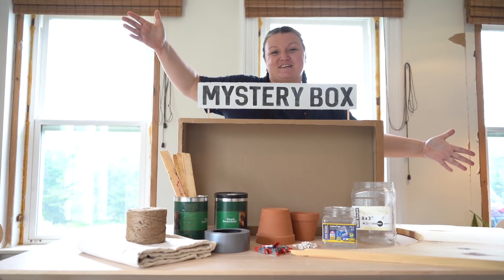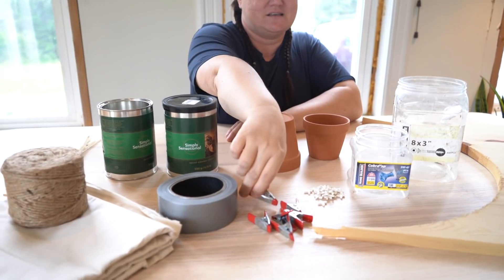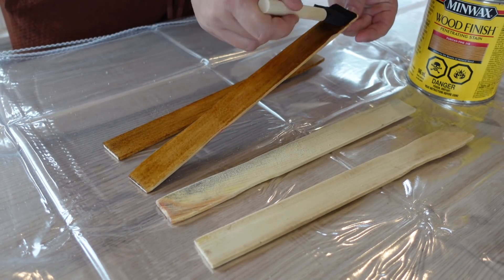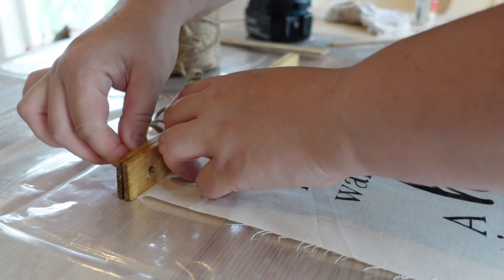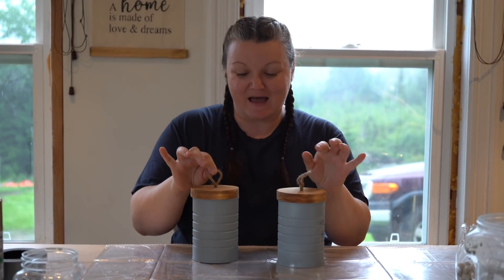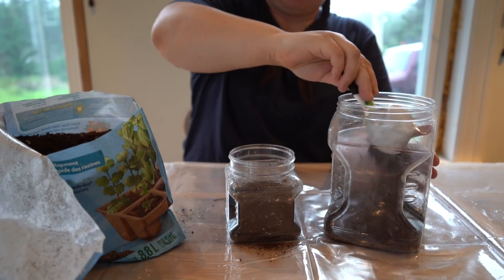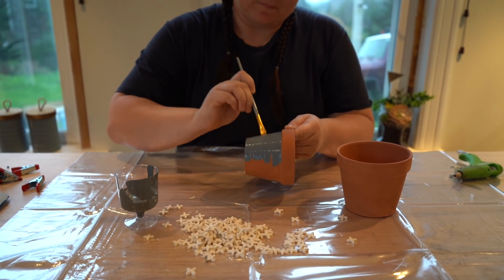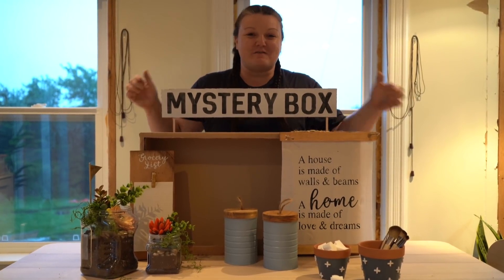TRASH TO TREASURE *Mystery Box* UPCYCLE Challenge! DIY Home Decor (found in your dads garage)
This new Trash To Treasure series is the ultimate up-cycle challenge! I put my creativity to the test to create beautiful trendy home decor on a budget from unwanted trash while saving the items from the dump! Trash to Treasure Up-cycle Projects to create DIY Home Decor on a budget!